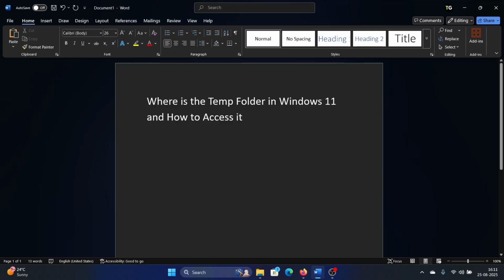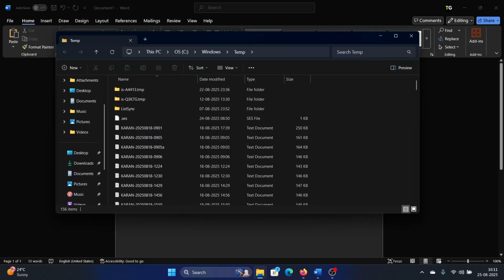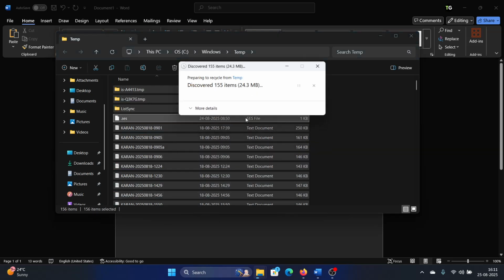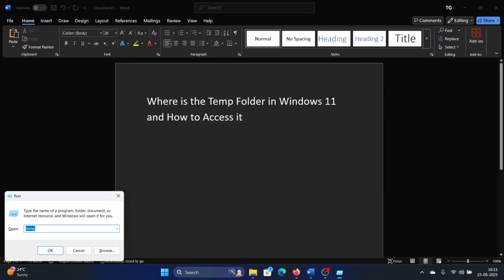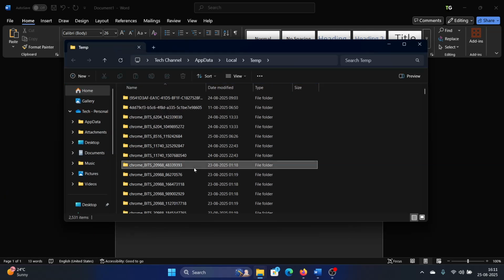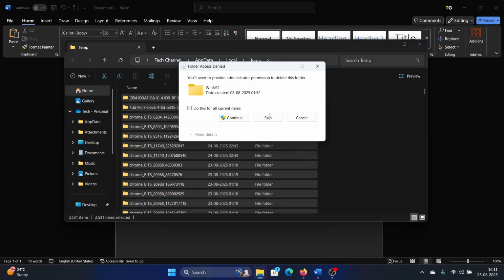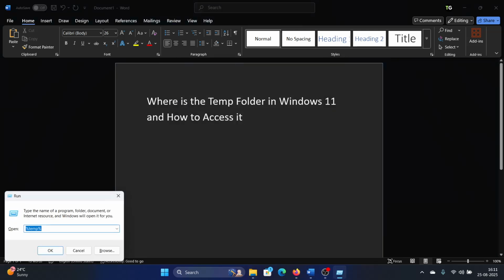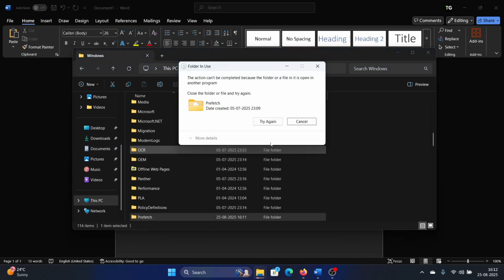Where is the Temp Folder in Windows 11 and How to Access it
Video Title: Where is the Temp Folder in Windows 11 and How to Access it

If you wish to is the Temp Folder in Windows 11 and How to Access it then please watch this video.